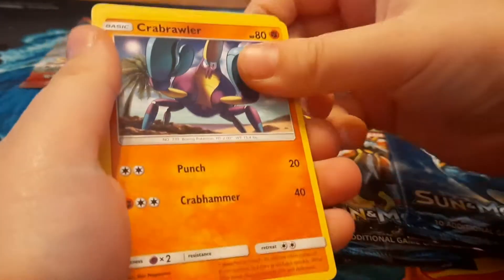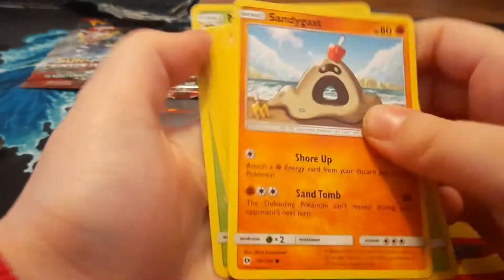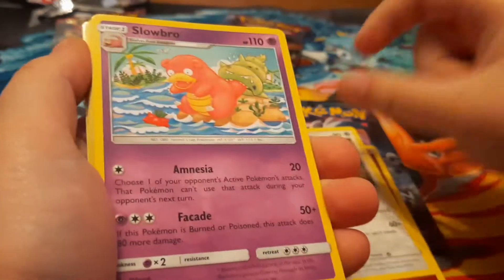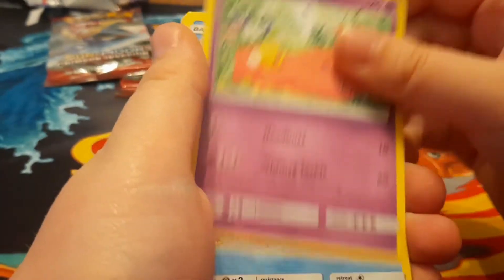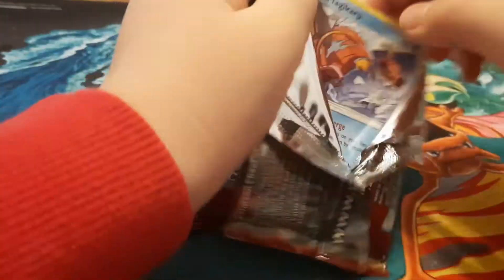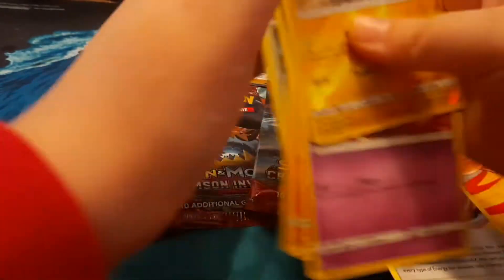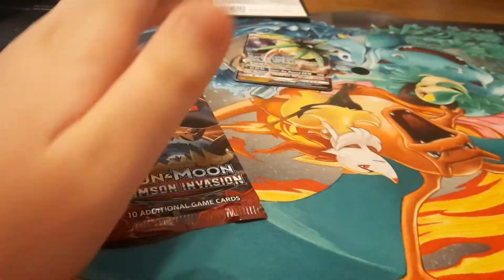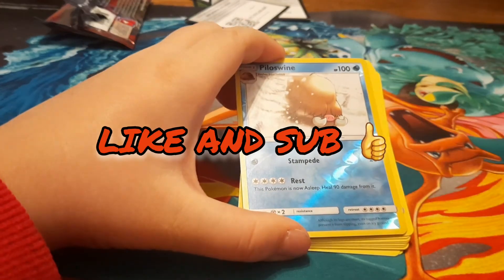FOUND POKEMON PACKS FINALLY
Pokemon Opening
Blister Packs
Holographic
GX